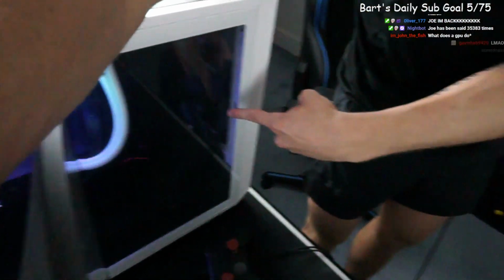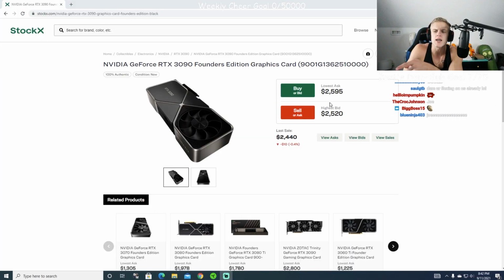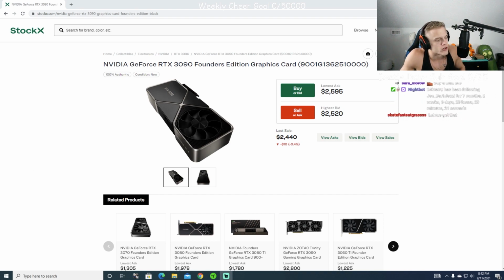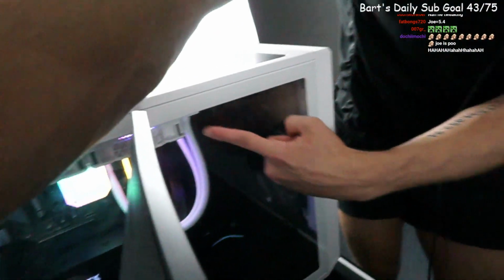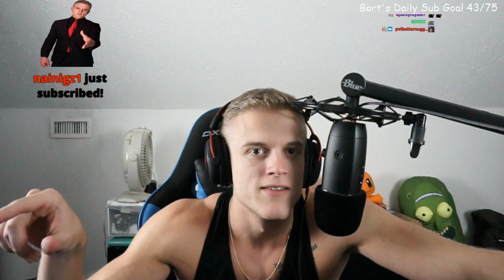How To Get A NVIDIA 3090 GPU For Retail Price